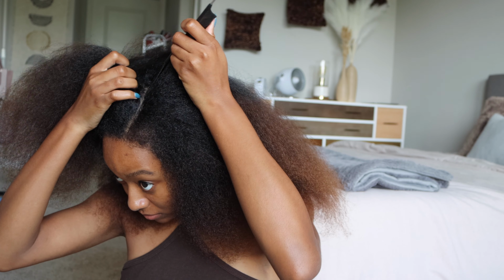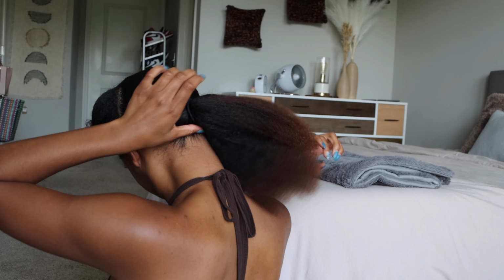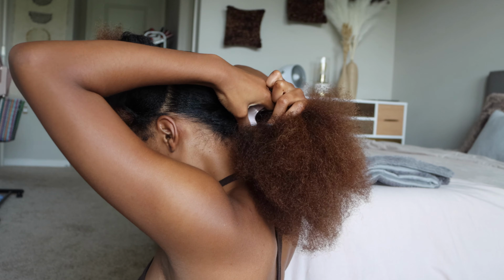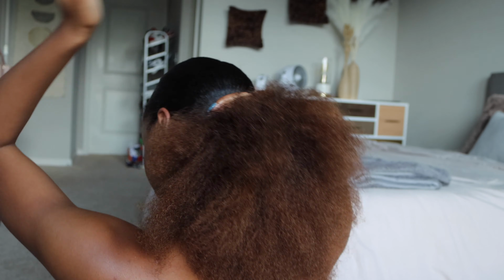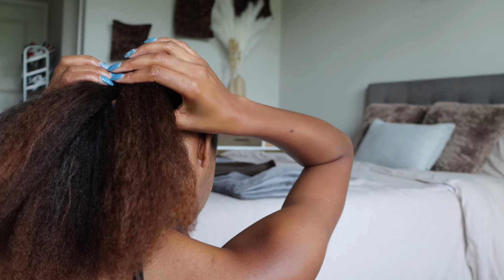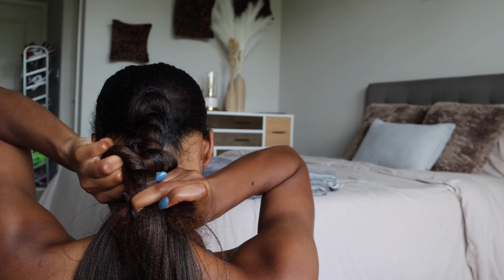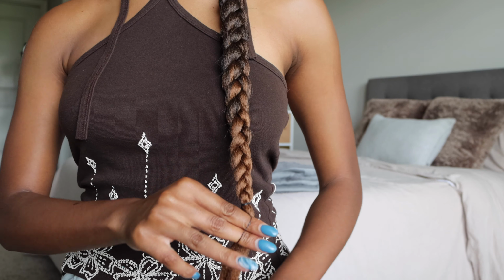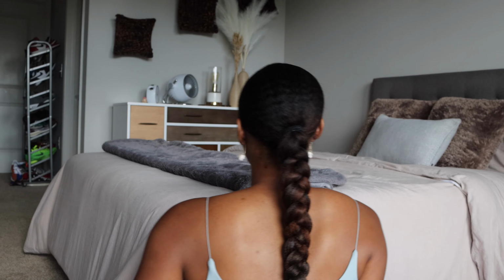Sleek Braided Ponytail on Thick Natural Hair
So this was my first attempt at doing a feed-in braid on my thick natural hair! It was pretty difficult at first, but I managed to get the hang of it lol!